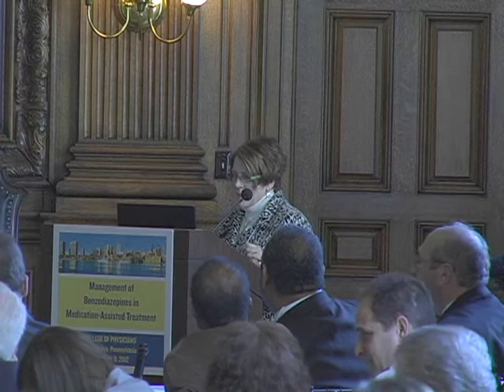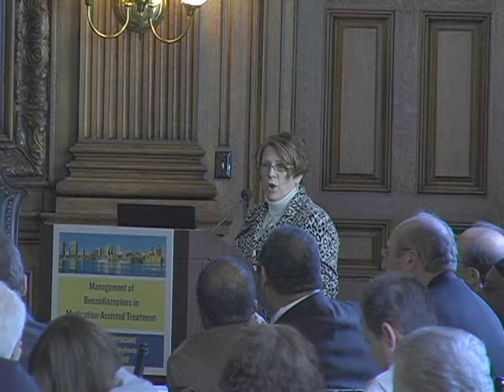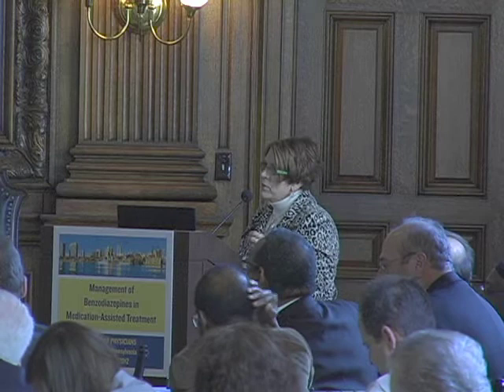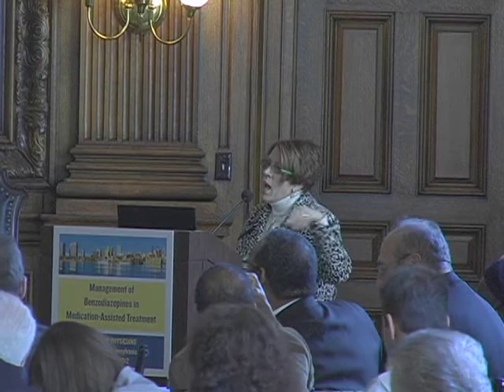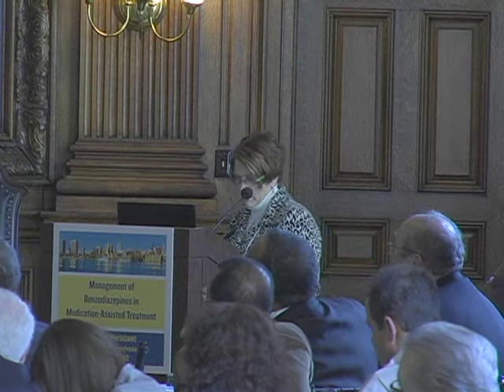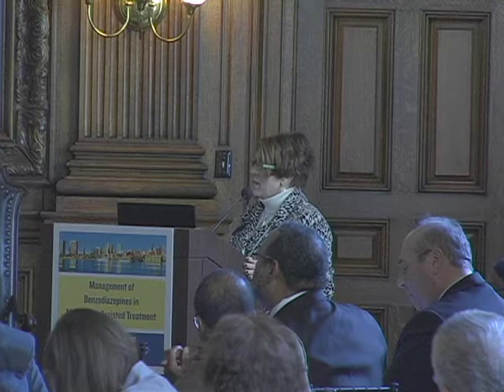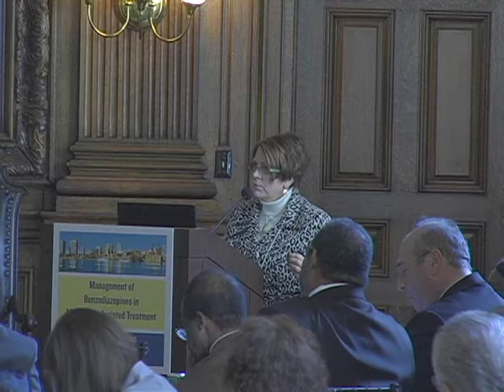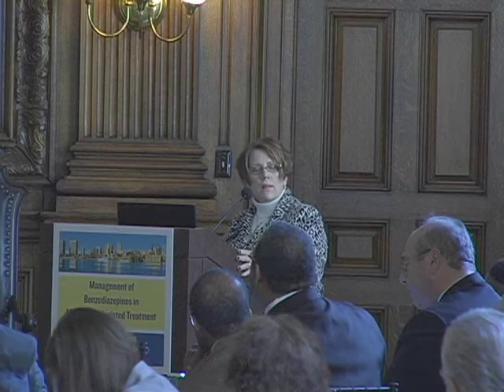Jan Kusserow, RN, BSN, CCM: Patient Safety and Education